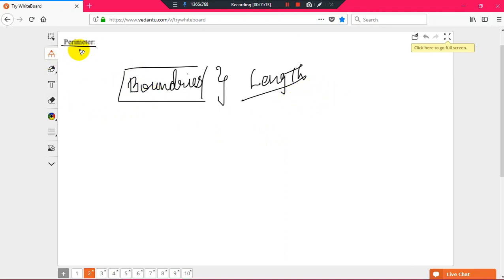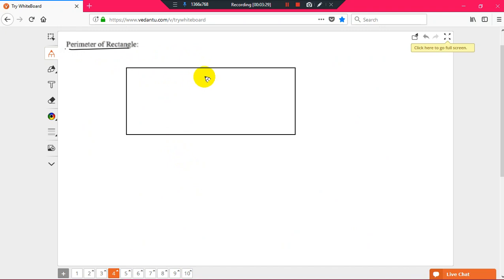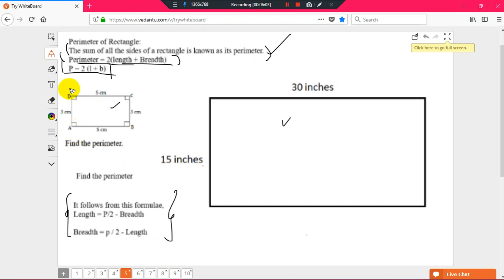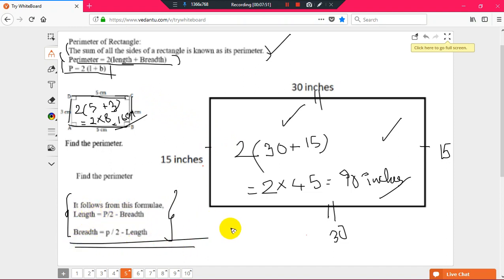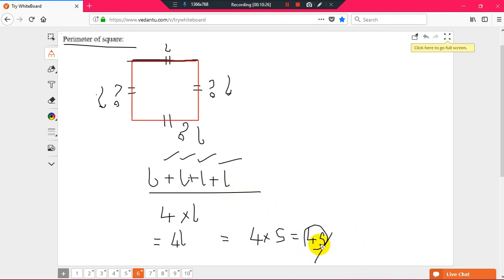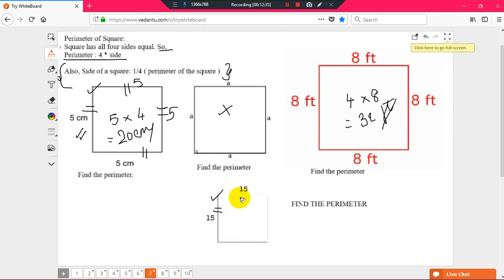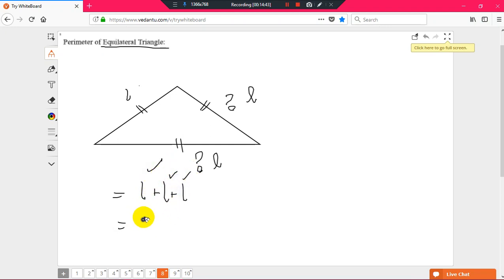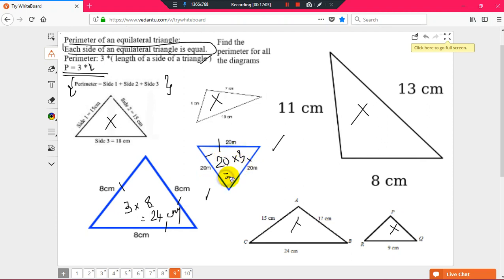Mensuration Grade 6 Part - 2 NCERT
Hi Guys, Have Fun With Maths Always